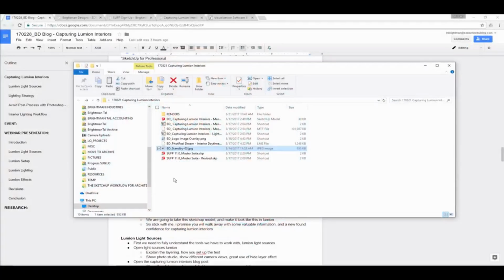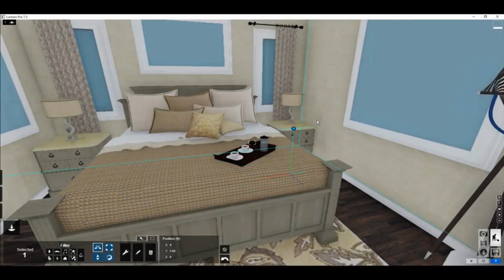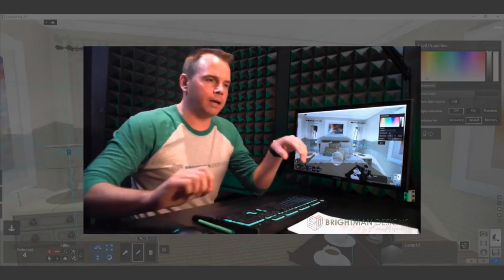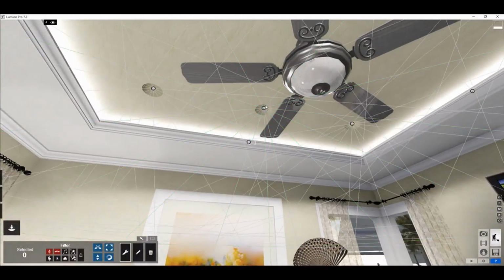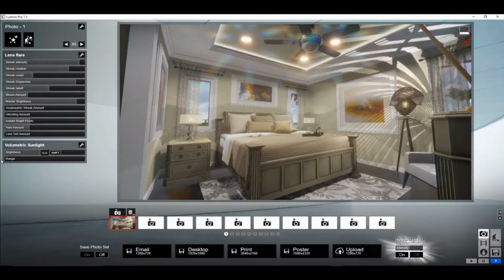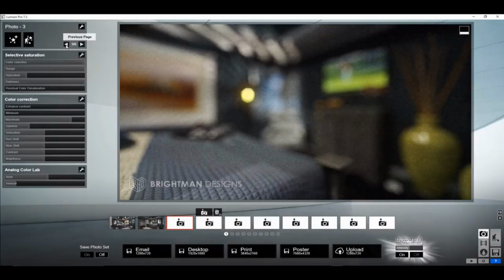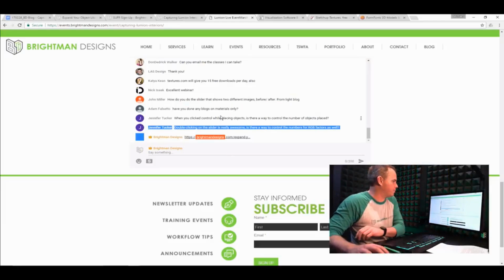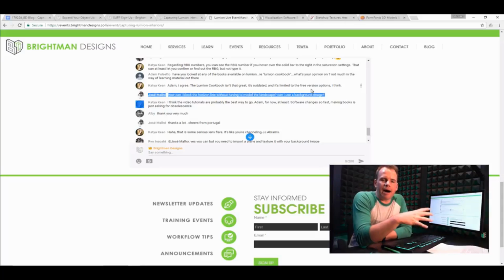Capturing Lumion Interiors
For everyone who couldn't make it, here is a recap of our live webinar, Capturing Lumion Interiors. I will unlock the mysteries of lighting in Lumion. Mike Brightman walks us through each of the Lumion light sources, as well as their strengths, weaknesses, and ideal applications. Be sure to check out our blog post where we outline even more details for how to create a perfect interior rendering.